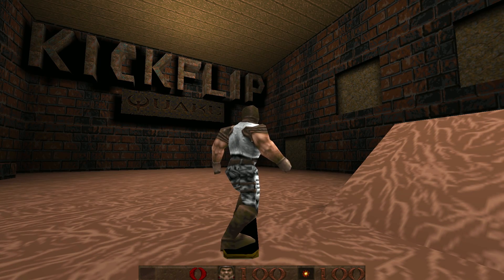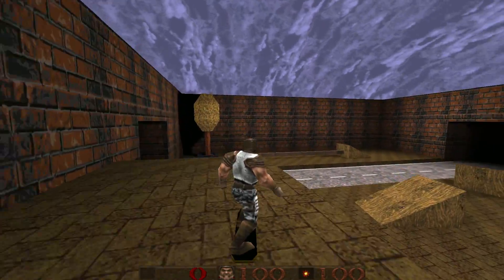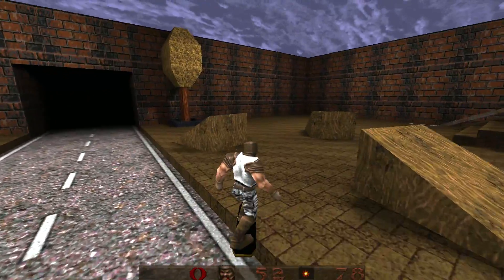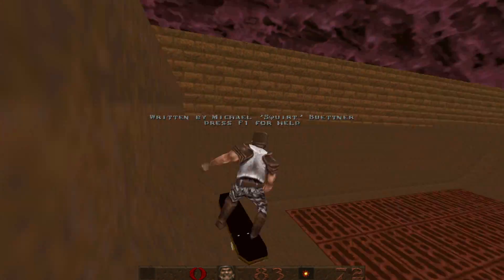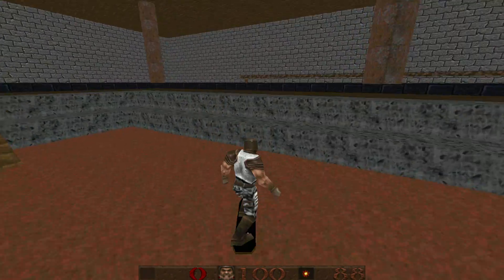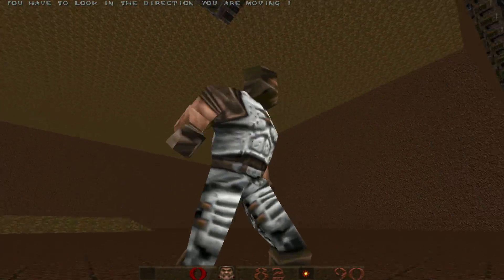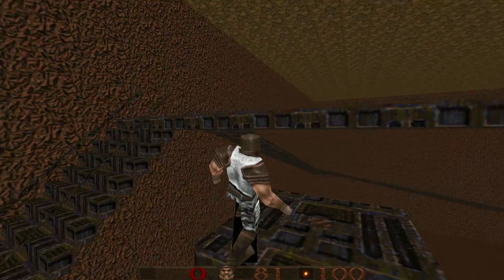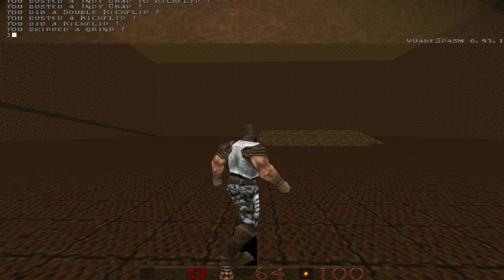Kickflip Quake - Quake Mod Madness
SO HERE I AM, DOING EVERYTHING I CAN, HOLDING ON TO WHAT I AM, PRETENDING I'M A SUPERMAN...